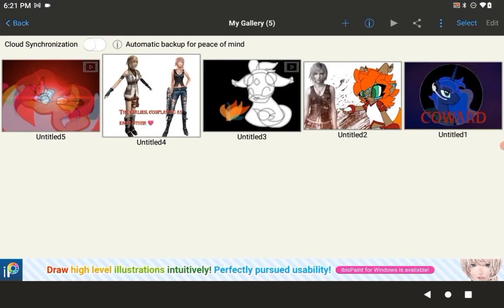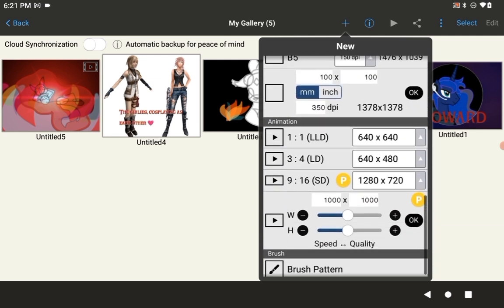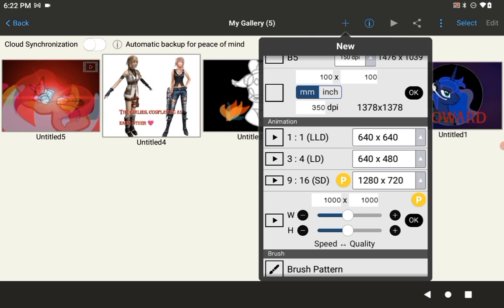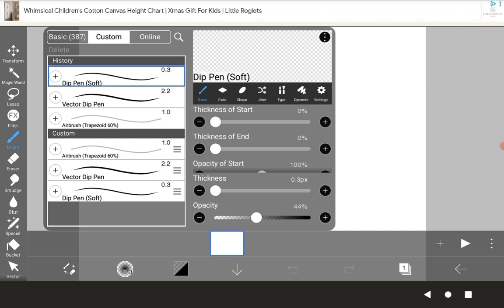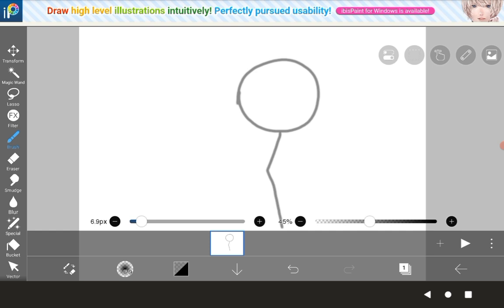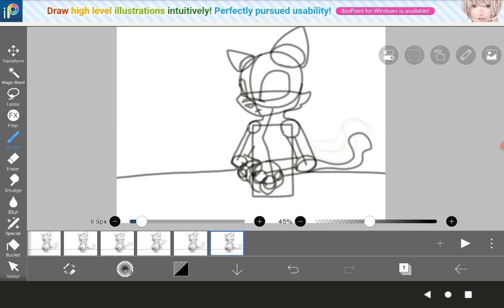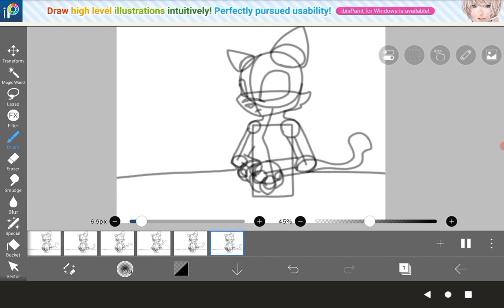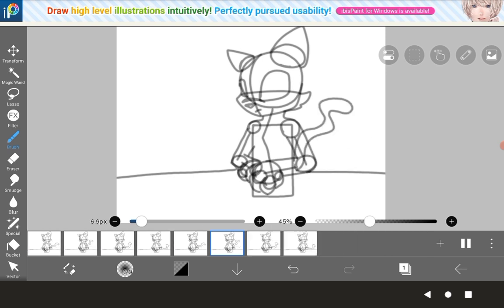HYBRIDTOWN: UNDER CONSTRUCTION ~ EP1: Animation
In this episode of HYBRIDTOWN's very own making of documentary, I'm going to give you a peek behind the curtain on how the animation for the pilot is made!!

If you haven't seen it already go check out the official preview on the channel!!!